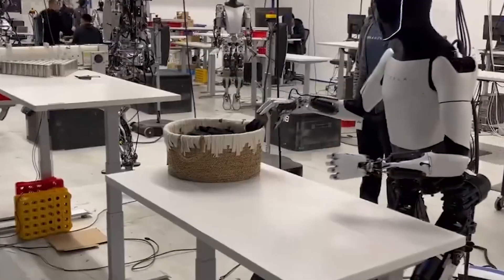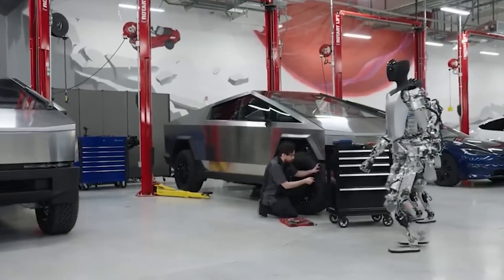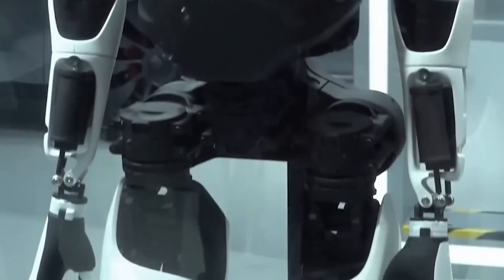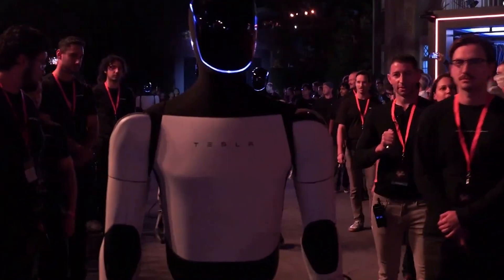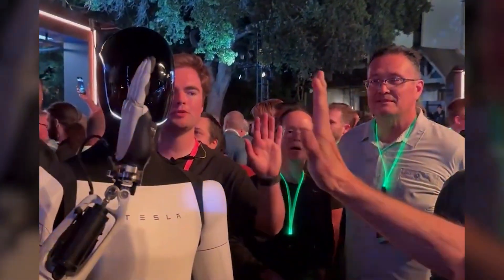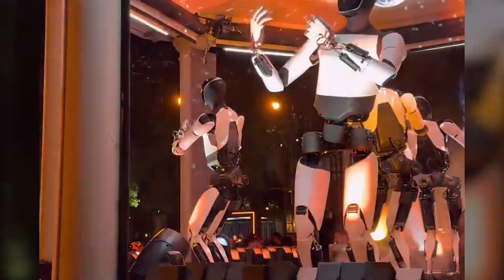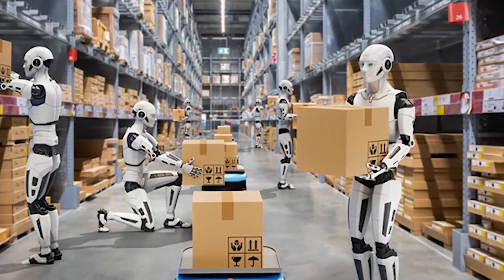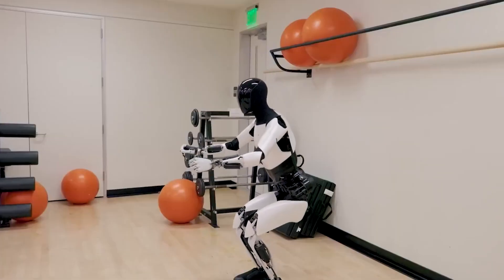Elon Musk's Top Secret Tesla Optimus Robot Gen 3 Updates You Missed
Tesla Optimus Gen 3 Robot - Revolutionary Updates & Real-Time Interaction!
Elon Musk has once again set the tech world abuzz with the launch of the Tesla Optimus Robot Gen 3! This isn’t just another Tesla event—it’s a groundbreaking shift in robotics. In an event packed with major reveals, Optimus stole the show, captivating audiences not with a video demo but live, real-time interaction. The crowd witnessed Optimus respond to questions with zero delay, showcasing its advanced thinking ability with unprogrammed responses. Beyond quick answers, Optimus demonstrated a variety of useful tasks that elevate its value well beyond its anticipated price of $20,000, making it the ultimate home assistant.

From assisting around the house to handling everyday tasks like watering plants and helping with packages, Optimus has reached new levels of usability and efficiency. With smoother movements and precise handling, Tesla has made clear that Optimus is more than just a robot—it’s a household companion ready for real-world integration. And Elon Musk believes it’s only a matter of time before every household will want one.
Curious about what this robot can really do and why it’s generating so much hype? Check out this video for a deep dive into Tesla’s most ambitious robotics project yet! Don’t miss Elon’s insights on how this game-changing technology will soon become mainstream.